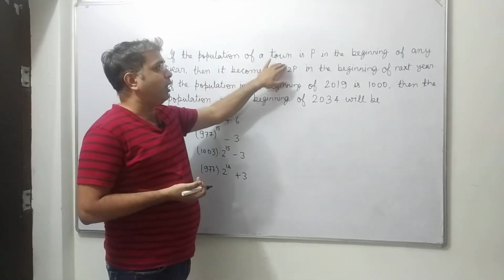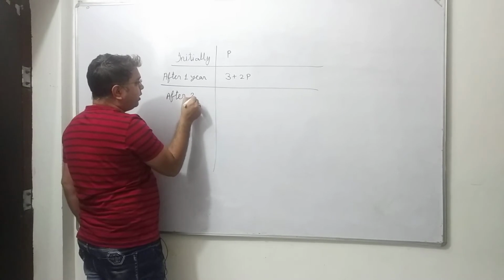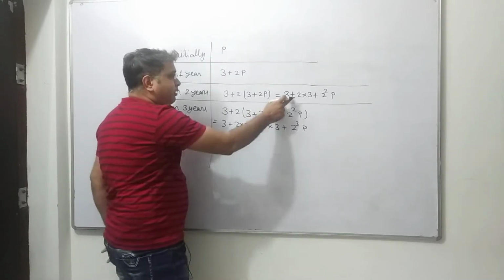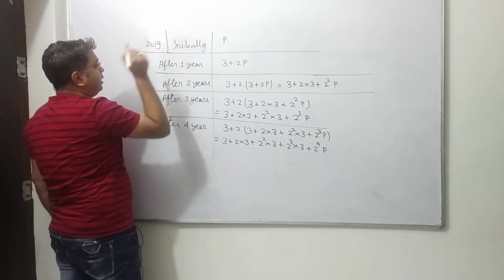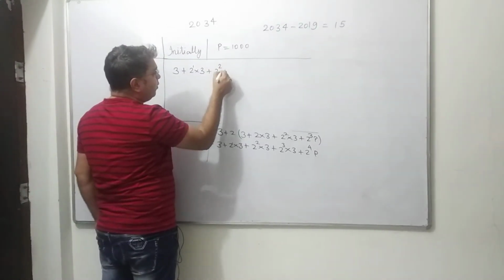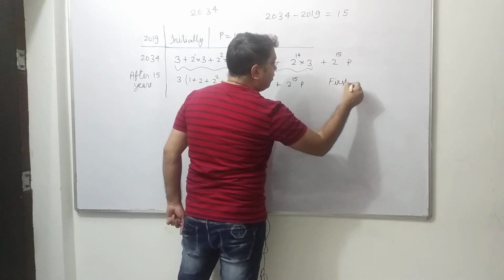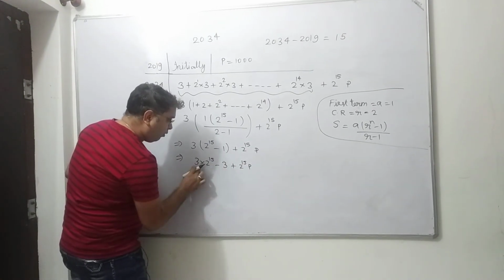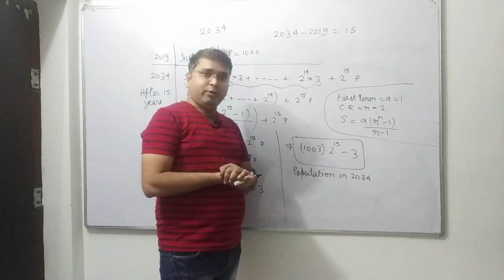Geometric Progression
Question based on Geometric progression